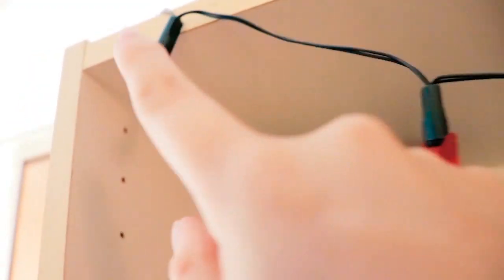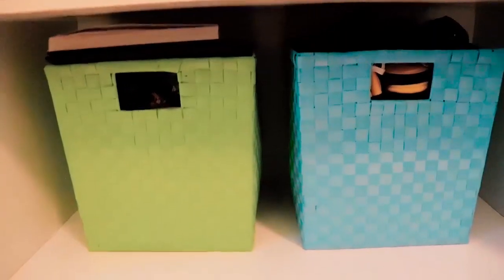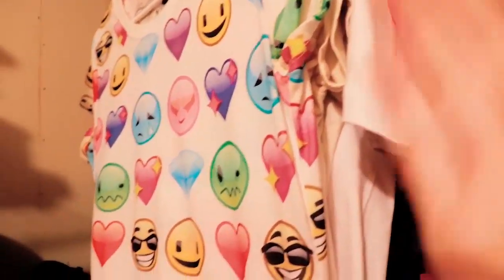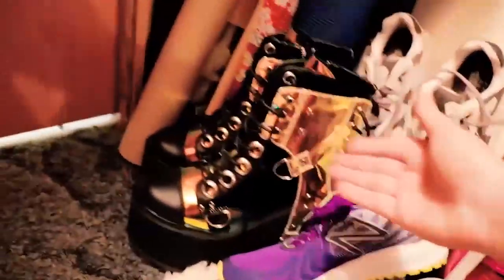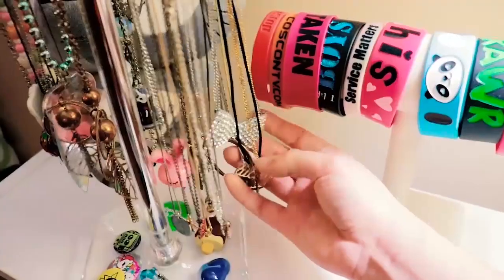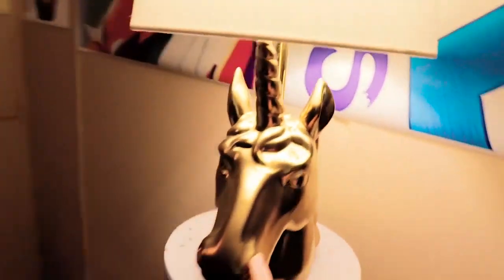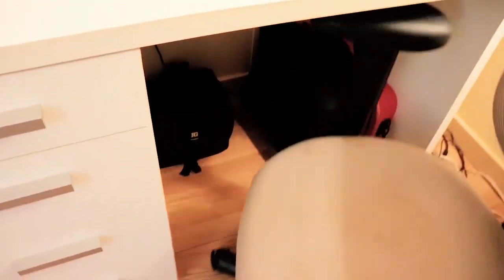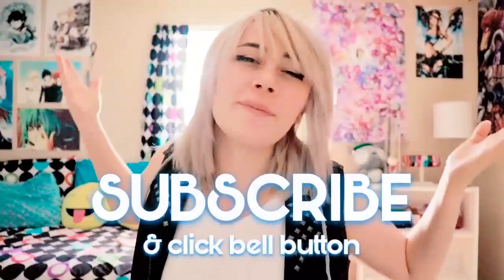My Bedroom Tour 2019 (Anime Inspired)✨ | Featuring My Hero Academia Obsession✨😅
Sup Strawberry Buds! Howz it goin'?😊 In this vid I thought it would be fun to do a chilled room tour to visually express myself a bit more & what my little humble environment I'm currently living in looks like ♥ c: I again wanted to give huge shoutouts to the known artists mentioned!🎨♥ Check out their work & support them if you enjoyed any of their work shown here! ♥ x3 So ye! This is my current little nerdy space🌈💖 ^~^

Hope You Enjoy! ♥ c:

Which part did you enjoy most? Also, what's your fav part about your bedroom? Leave me your response in the comments & I may reply back! ^~^ I read every comment I get c:

Love you Strawberry Buds & may you all have a majestic day & weekend!🌈✨

FYI: The lighting got pretty difficult to record with, as in trying to work with perfect timing of the sun hitting my one small window for the beauty of natural full lighting, which would explain any ugly graininess you may see in the vid from the lack of it, but regardless of that, I really hope you enjoy the content as I work on improving my lighting situation💡🙏

Peace, Love, and Respect✨ STAY EPIC✨ **Hugz & gives ice cream**🍦🐇

✨MY POSHMARK✨

Interested in taking a look at and/or purchasing my wardrobe I'm letting go of?

(Once my wardrobe is posted on there, they'll only be up about 30 days afterwards, then taken down if any aren't sold)

You can find me on there @frezabunny or "Freza Bunny"

✨PRODUCTS MENTIONED✨

Glasses Storage/Display Case

Deku/Midoria Cosplay Wig

✨ARTWORK CREDITS✨:

🎨"Sarah Miller Creations"🎨
Artist | Sarah Miller:

🎨"Quirkilicious"🎨
Artist | Drake Tsui:

Please go and check out all these awesome artists/beings' content that were mentioned & support them if you enjoy their work♥ c:

Music Credits🎶:

"Can't Sleep" by Eveningland